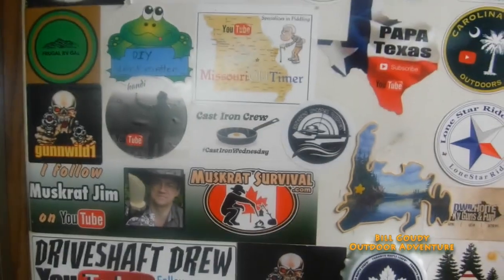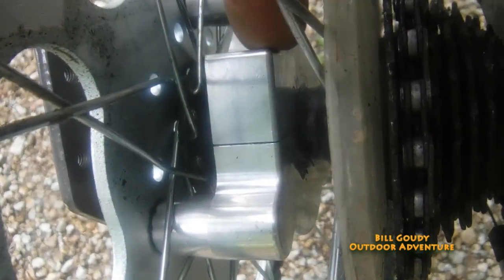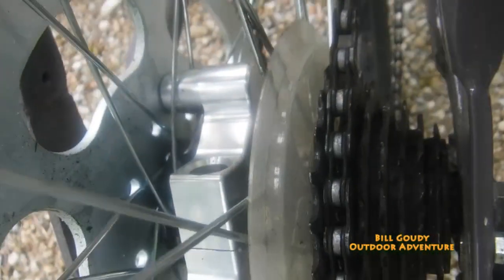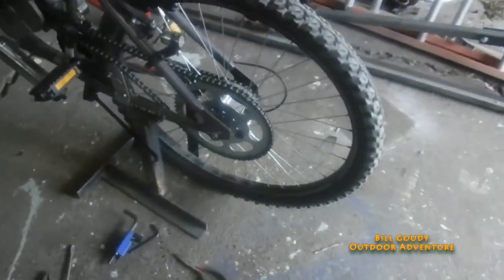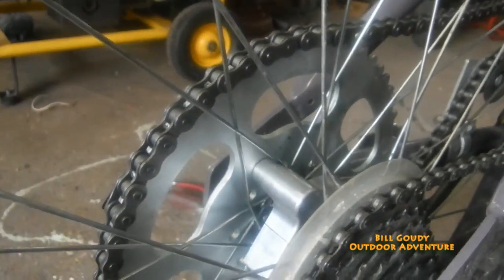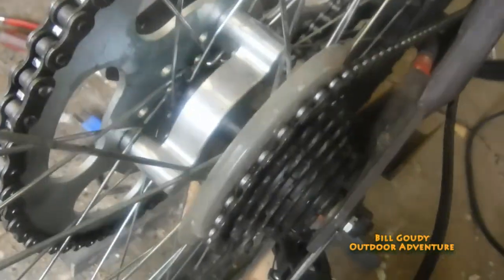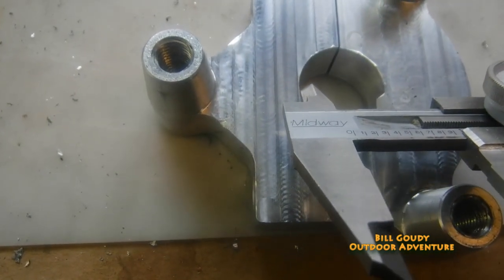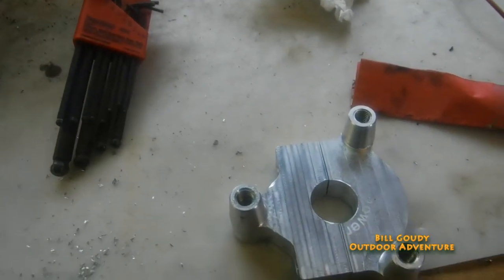Motorized Bike - Adding A 56 Tooth Rear Sprocket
Bill Goudy installs a larger 56 tooth to his motorized bike.  Check it out!